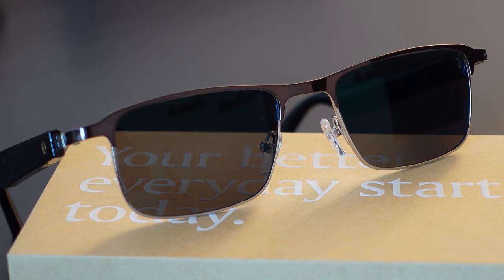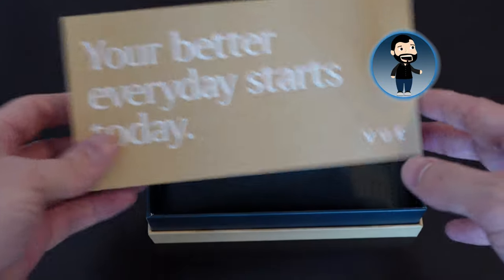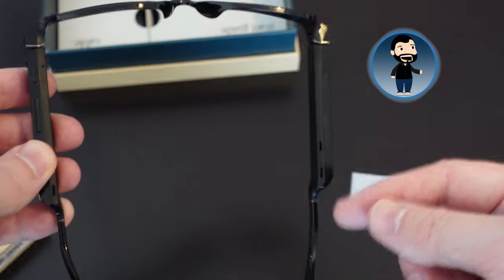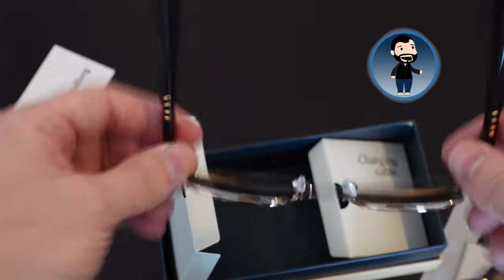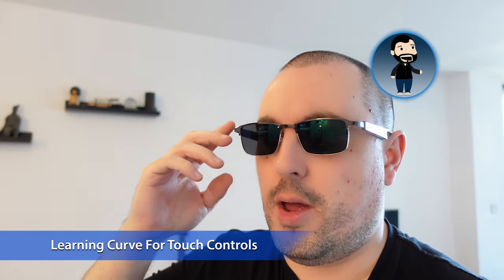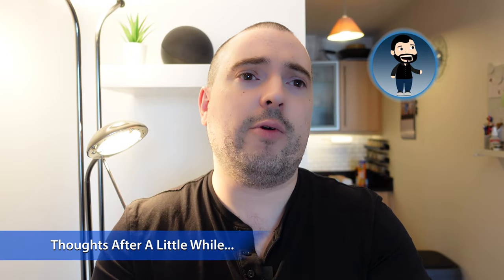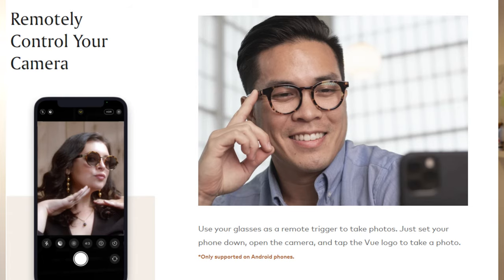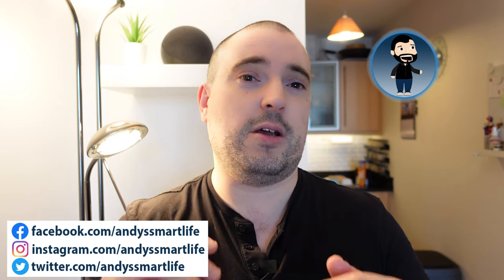Vue Lite Review: *Almost* The Best Overall Smart Glasses, On A Budget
Vue Glasses @vueglasses have followed up their Pro smart glasses with an affordable and more streamlined Lite version of their prescription and sunglasses offering.

The first thing that struck me was the design and the range of choices in frames and styles. Whether you are looking to get sunglasses or glasses with your own prescription, these are the option that to me looks and feels the least like a gadget and more like just regular spectacles.

While they may not have all of the range or features and functions of other, more expensive Smart Glasses, for most users for music, books and audio calls, these are probably the best choice, particularly if you don't want to break the bank.

Get a free audio book when you sign up for Audible